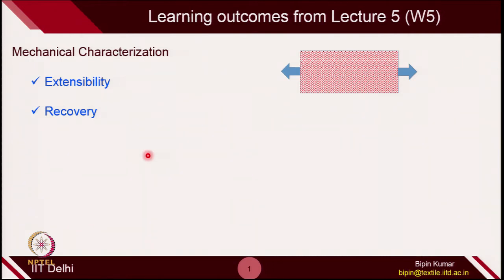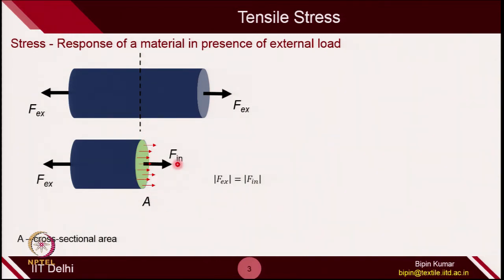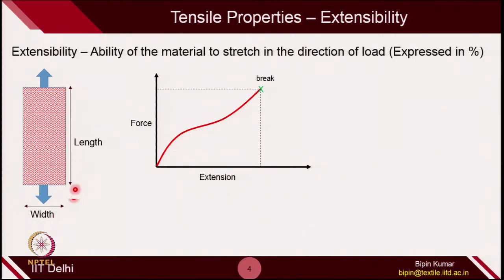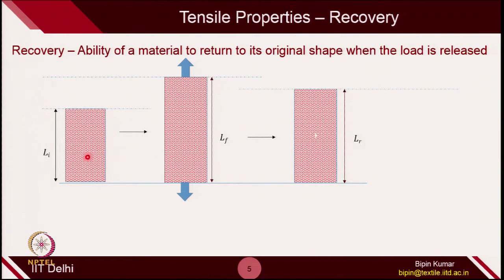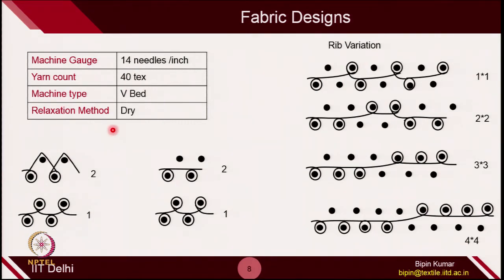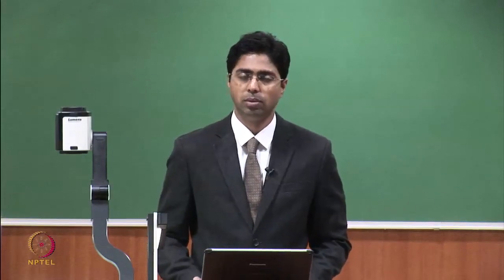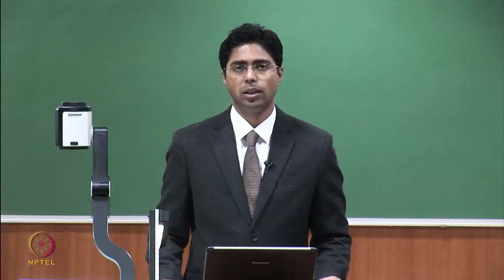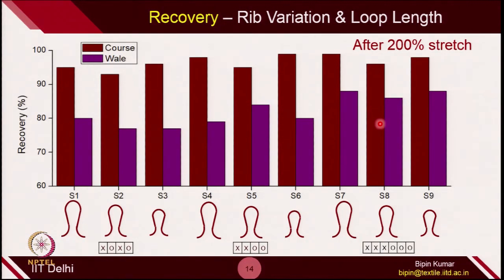Lec 24_Weft Knit Structure Analysis (Fabric Extensibility and Recovery)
this video explains the nature of extensibility and recovery in a weft knit construction. (Weft Knitting, Knit Fabric Analysis, Structure-Property Relationship, Extensibility, Recovery, Effect of Loop Length on Extensibility and Recovery)